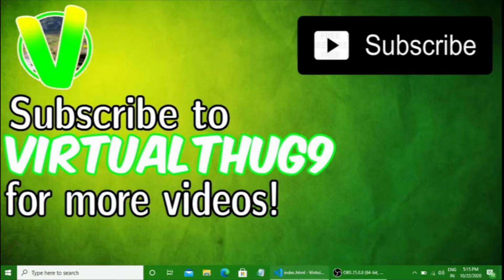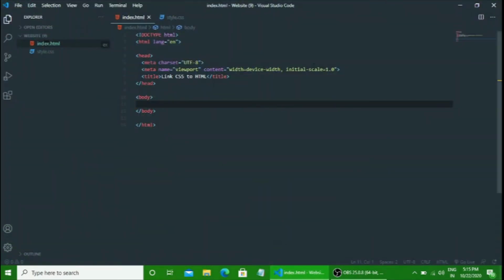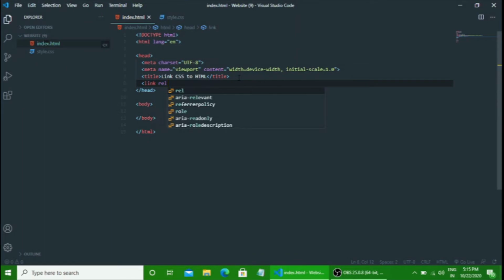One-Minute Tutorial Series: How to Link HTML document to CSS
💭You can be an expert in HTML, but without CSS, HTML is nothing. So, make a stylesheet... But how to link it?? Here's how!

▶There is a guy who helped me start my youtube channel too... Who might that be?? Of course it is Muaaz!! Make sure you sub to him too!

▶Do you record your screen a lot? Would need to have something to look cool... Probably the Adobe Creative Suite... But it is way too expensive... Here's how to have the adobe icons hanging out on your desktop *FOR FREE!*

CREDITS:
Song: Jarico  -  Landscape (Vlog Nocopyright Sound)

Mechanized Voice:
TTS Software

NOTE:
This technique only works for HTML 5 and CSS 3.
     → To use in older versions, in the link tag, add this code:
                ‹link rel="stylesheet" href="yourcss.css" type="text/css"›